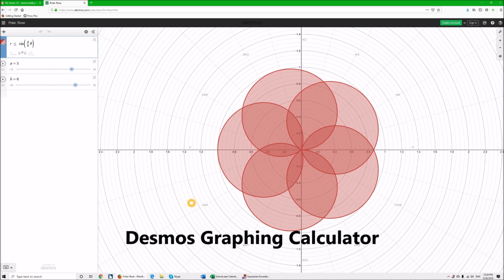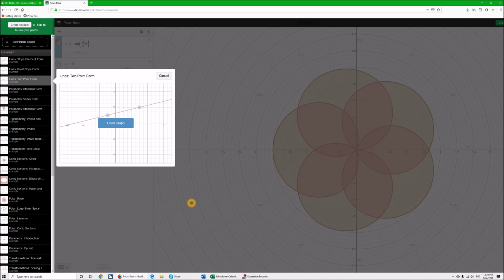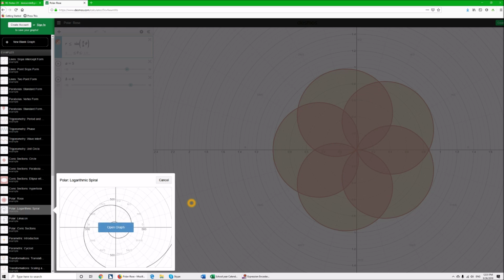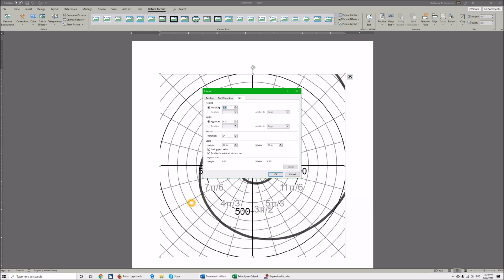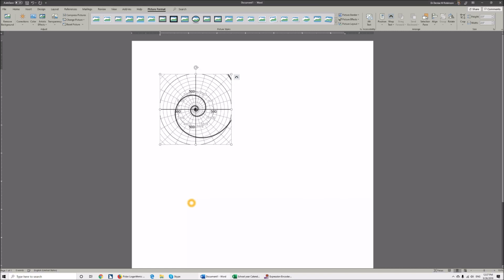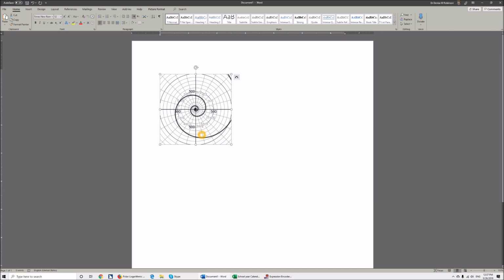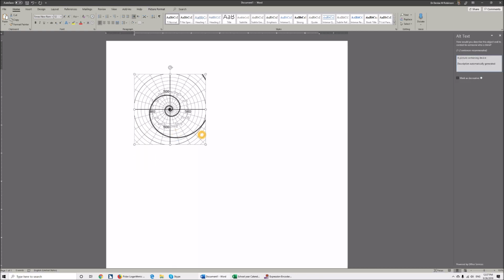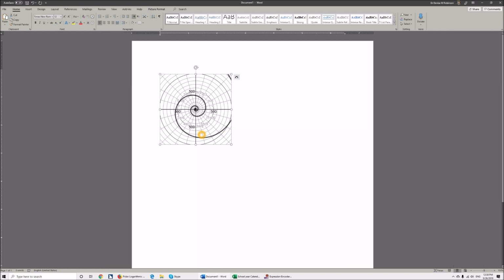Desmos Graphing Calculator-insert graphs into Documents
Blind Low vision students can easily insert graphs from a calculator into their math documents Tech Tricks